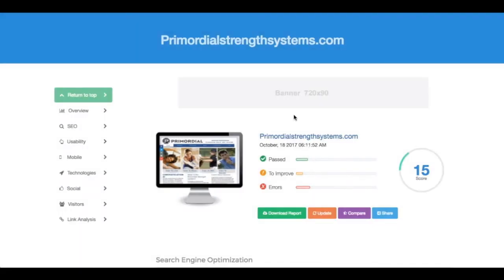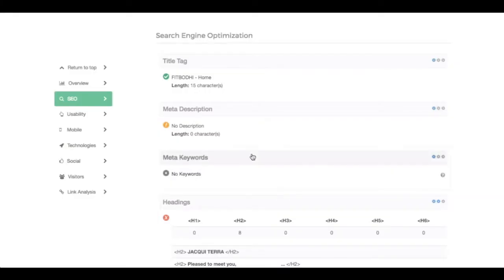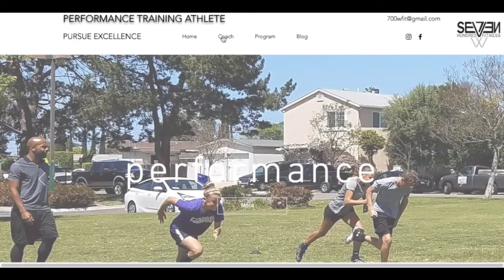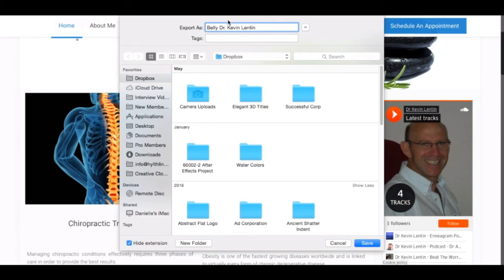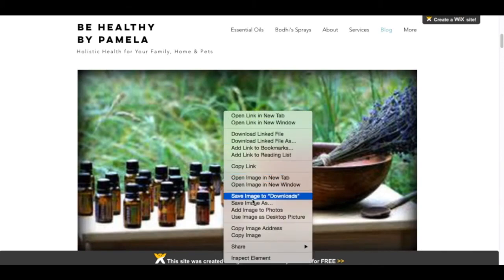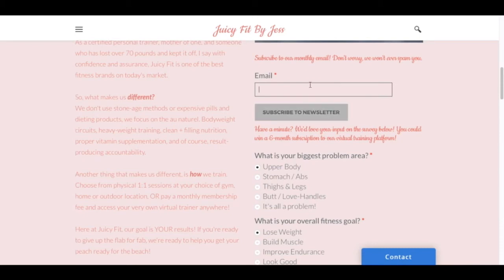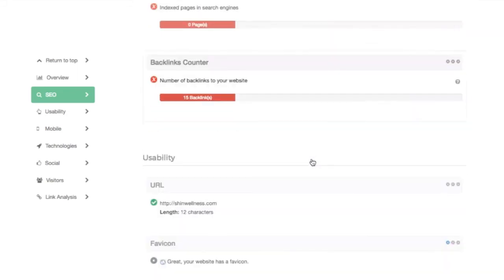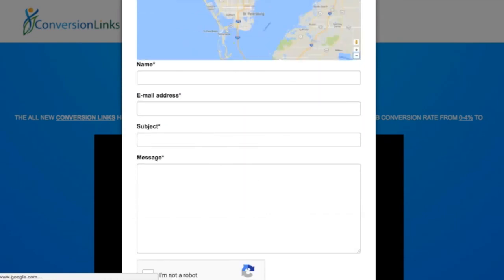Website Conversions: How To Get New Leads From Your Website Without Marketing